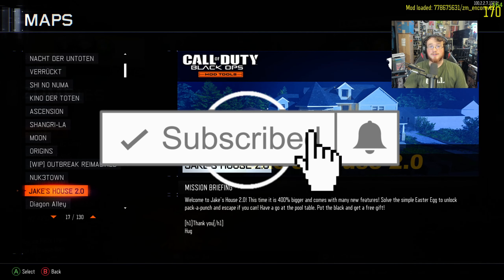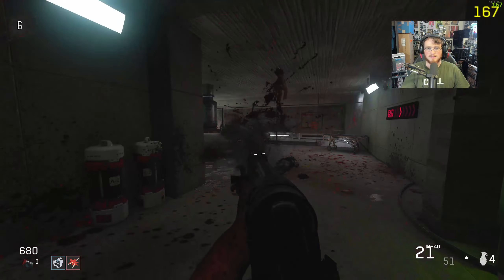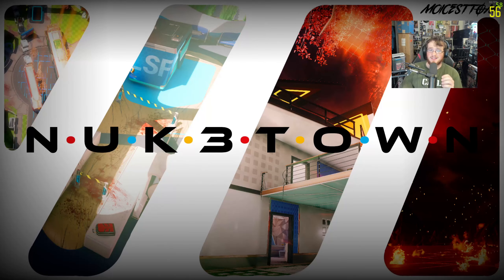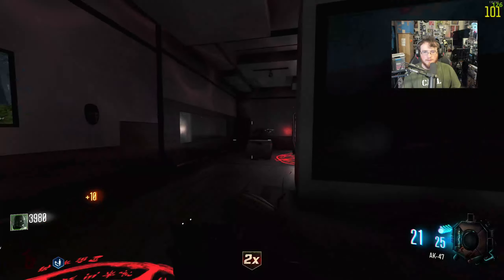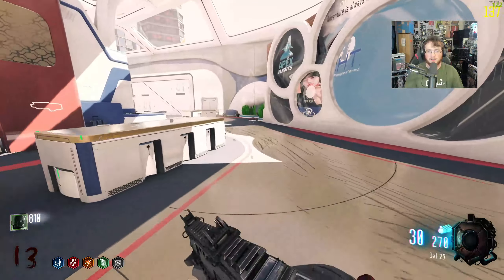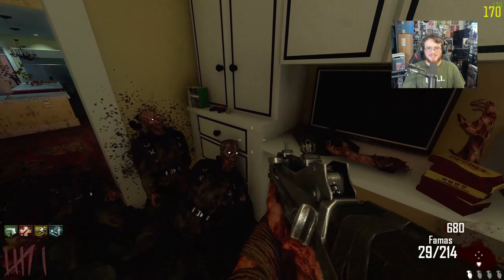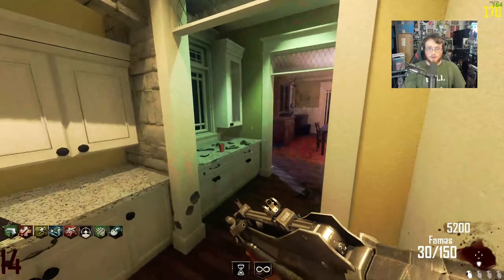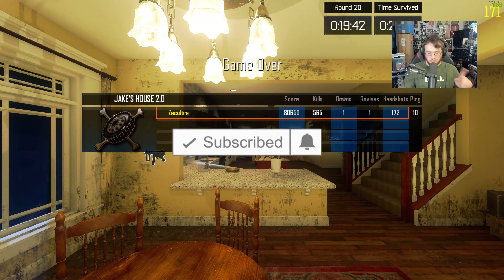3 Recent Custom Zombie Maps #1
Maps in the Video-
These maps were awesome to play thank you to the creators! :)
View their videos as well!